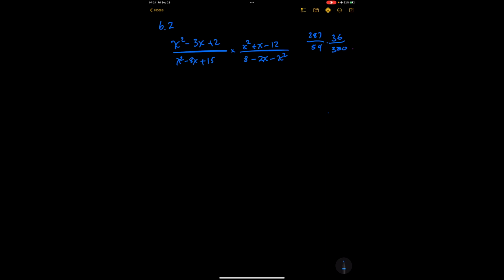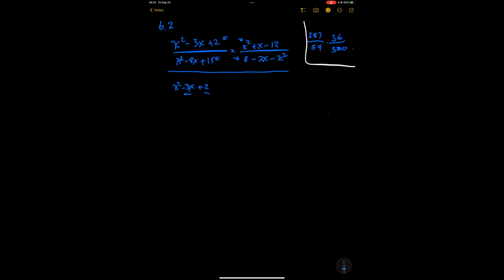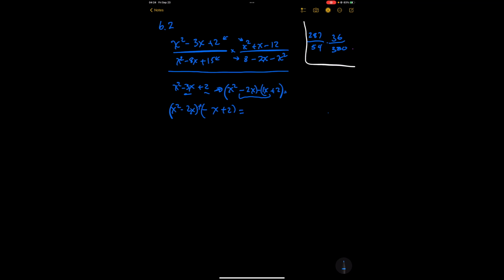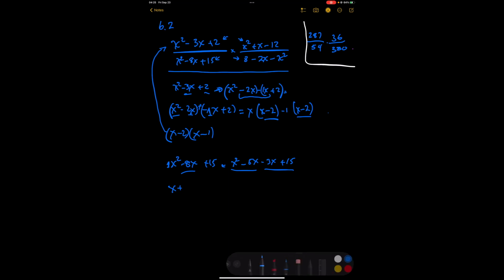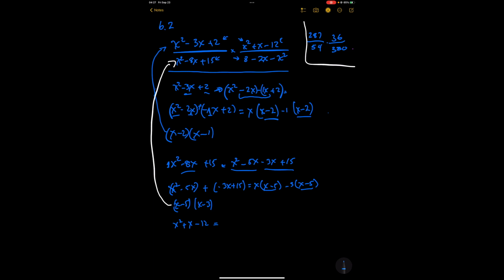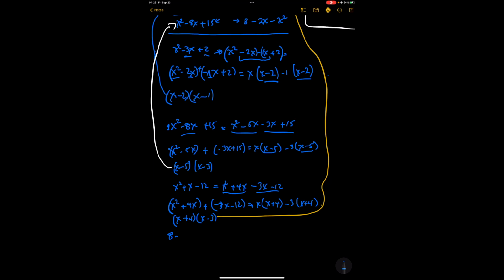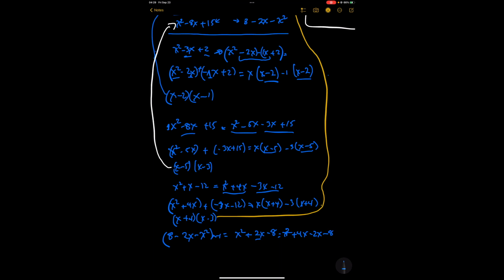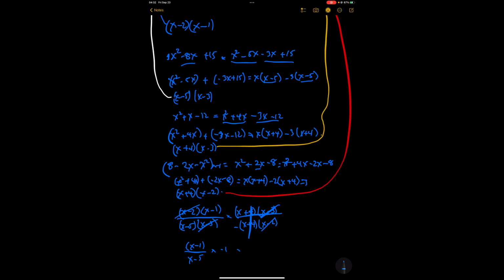How to Multiply Rational Expressions